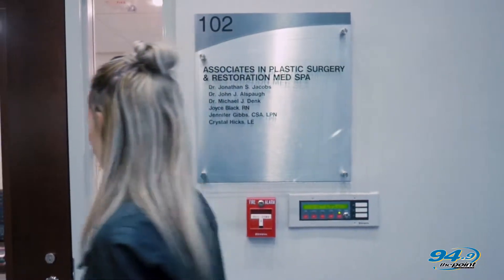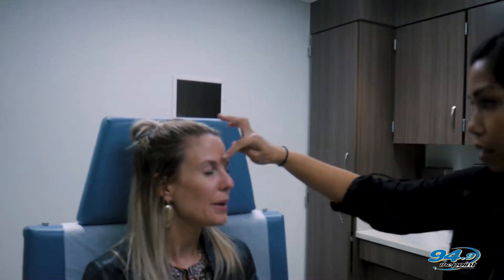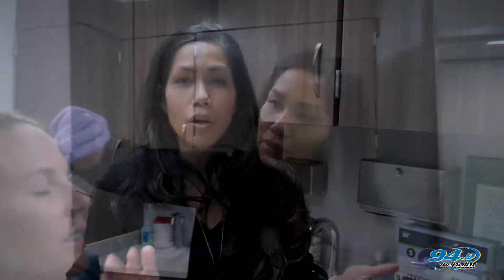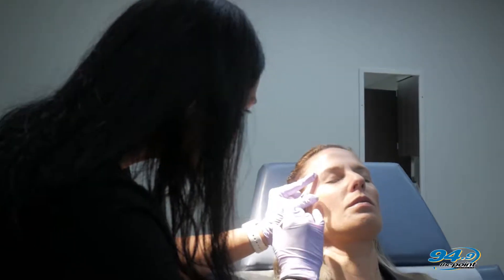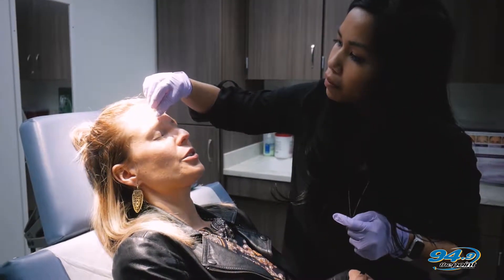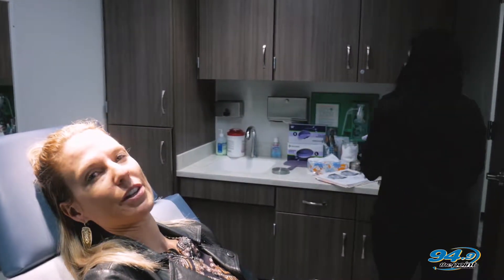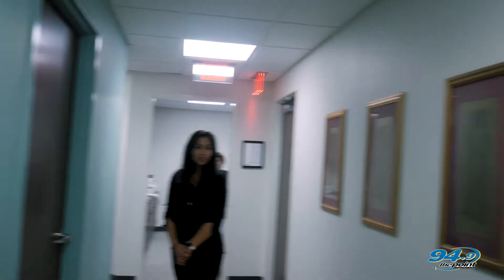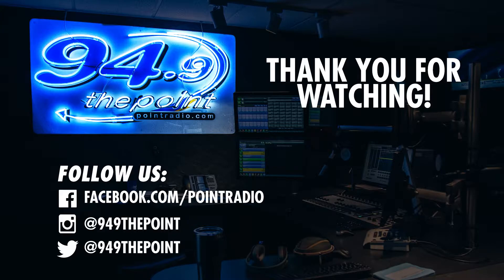WooWoo Visits Dr. Denk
The Points WooWoo visits Associates in Plastic Surgery doctor, Dr. Denk.